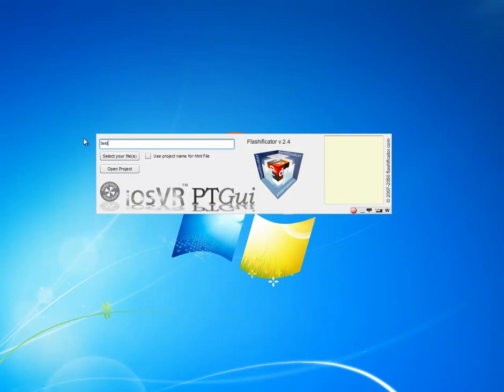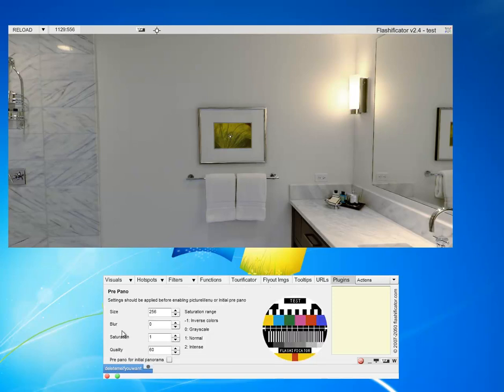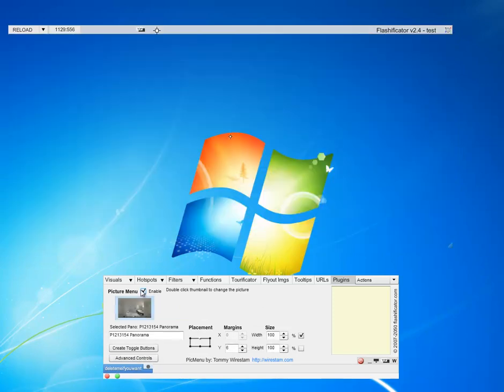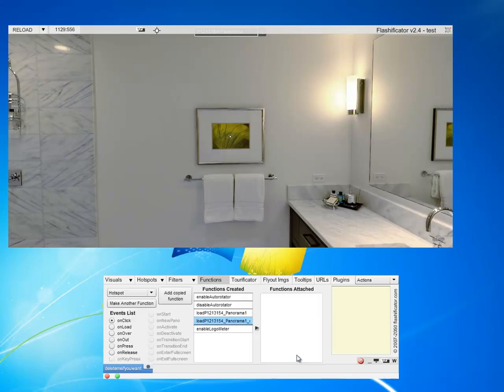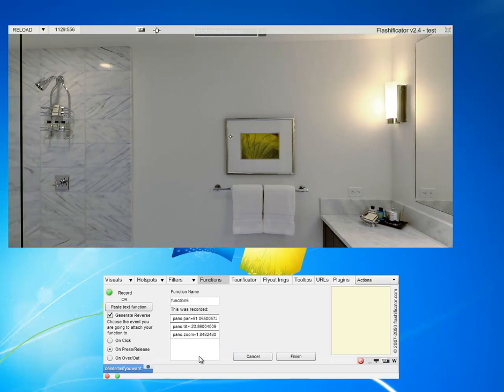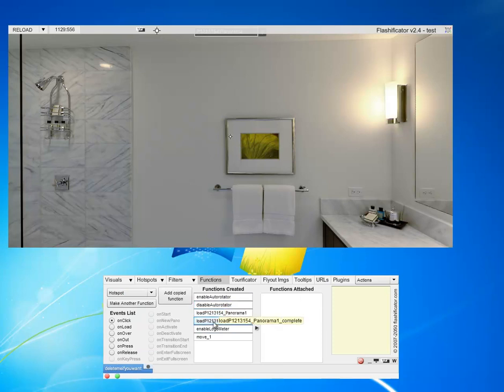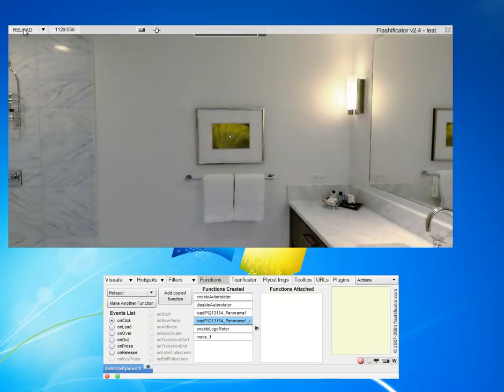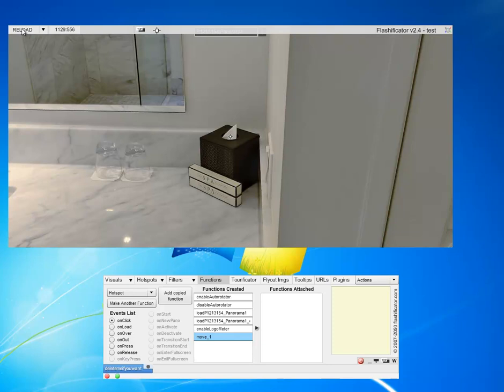Autopan After Load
In this video I demonstrate how to create an autopan function so that the autopan loads after the scene has finished loading.